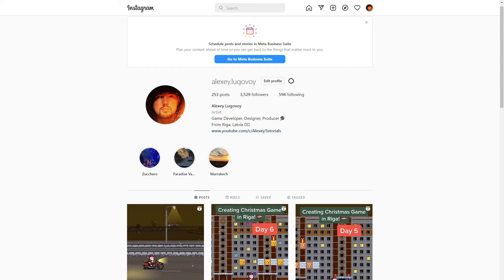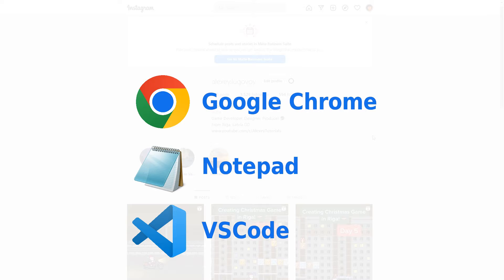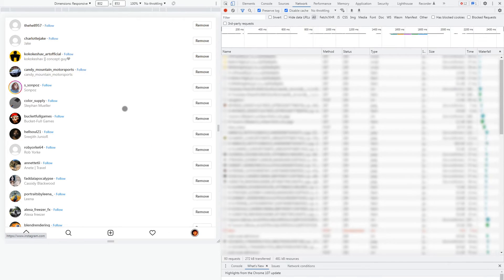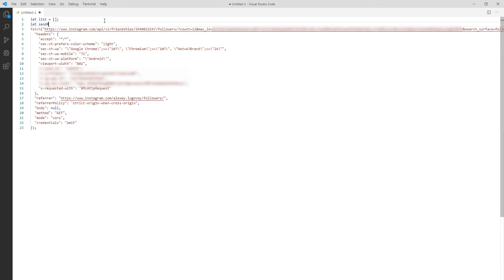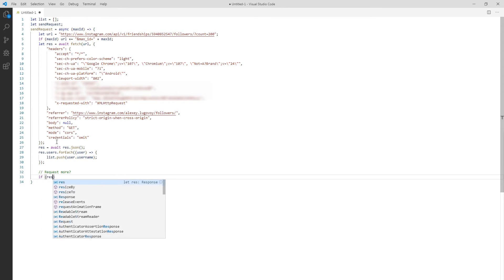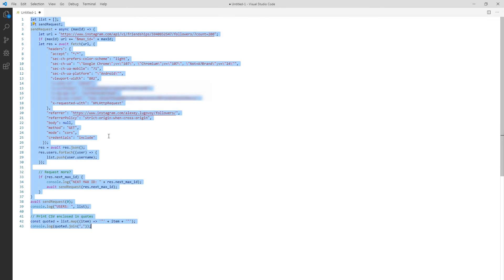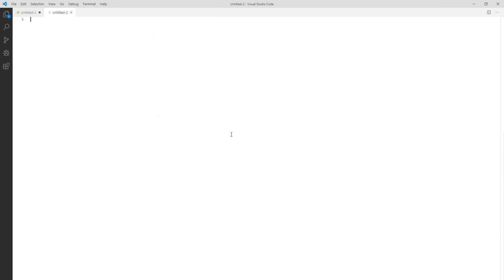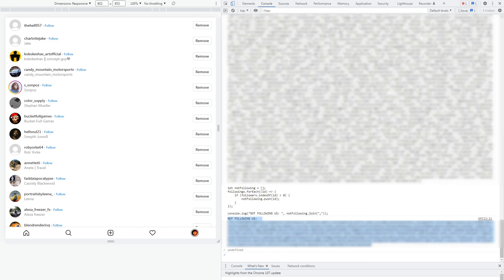Exporting Followers from Instagram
Tutorial on how to export your followers from Instagram using only Google Chrome and minimal knowledge of JavaScript. No programming experience required! I guide you step by step and give code examples how to do it.

0:00 Intro
1:35 Using Dev Tools
3:22 Export followers script
7:20 Running script
8:12 Export followings script
8:40 Analyzing users